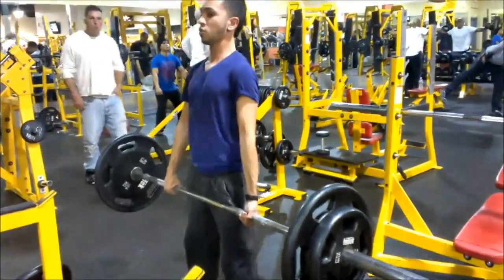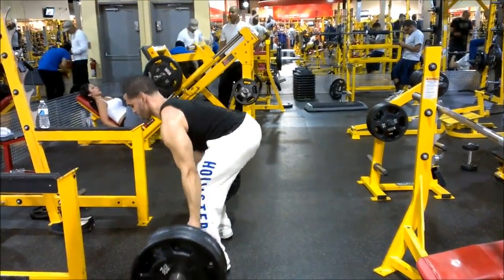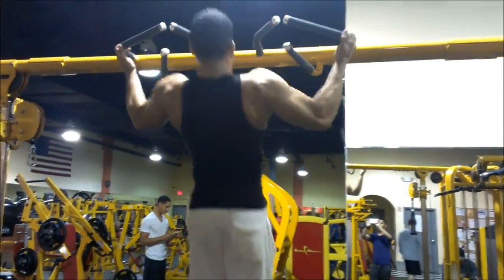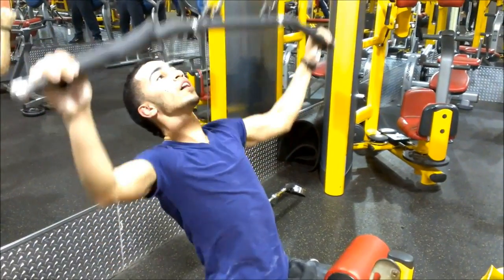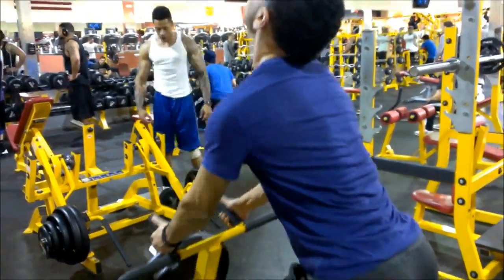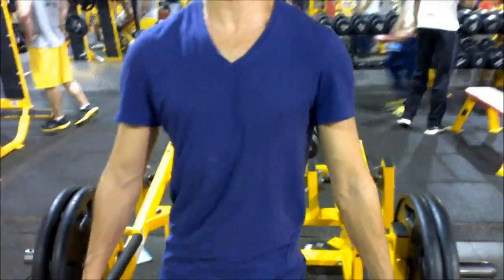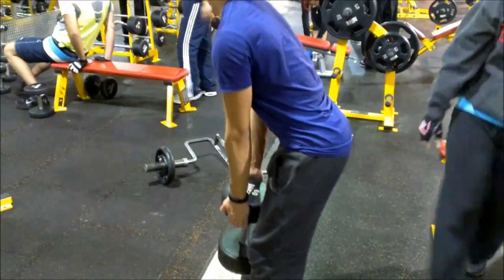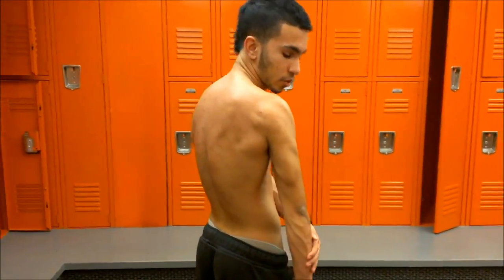Back day workout routine for lats on lats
Lets get over 150 likes for this video